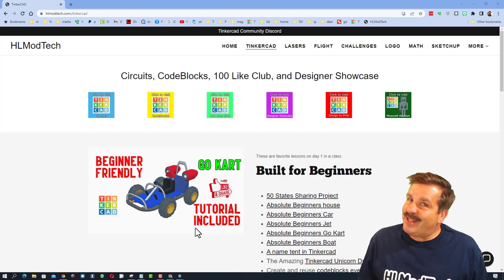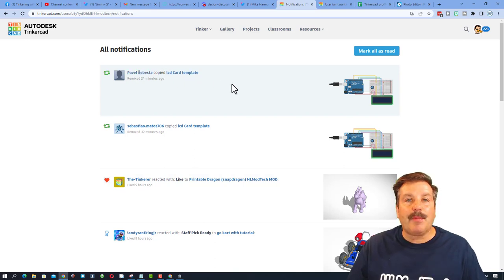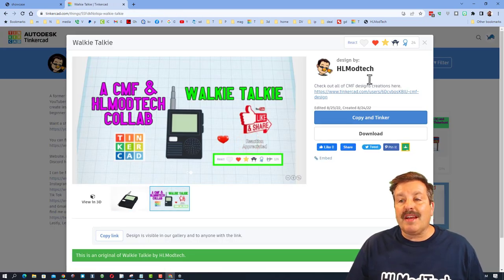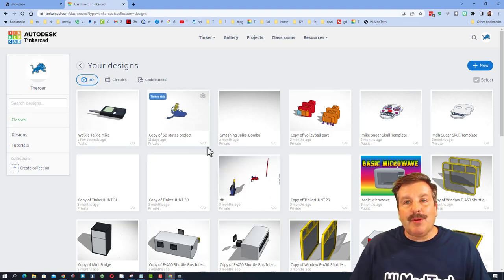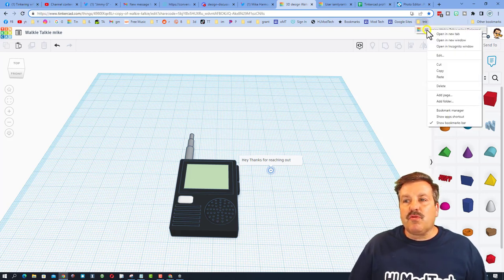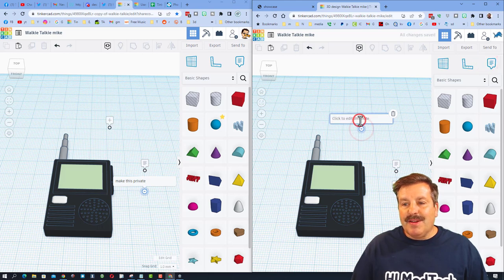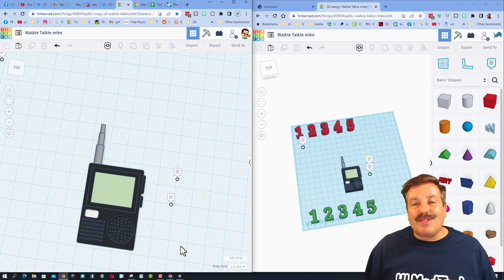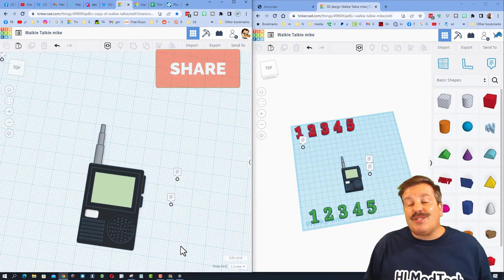Tinkercad Walkie Talkie & Steps to Communicate using notes Thanks CMF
This is a Tinkercad Walkie Talkie & Steps to Communicate using notes. Follow the steps to make a private Tinkercad chat with your friends. If you are trying to reach me, I share better ways in the video.
Thanks CMF for the walkie talkie design and helping test the system.